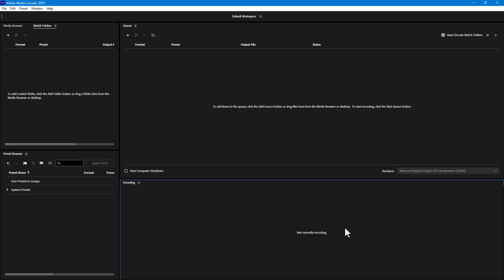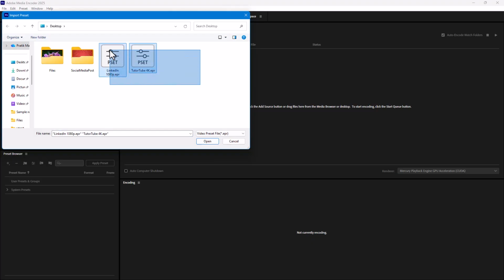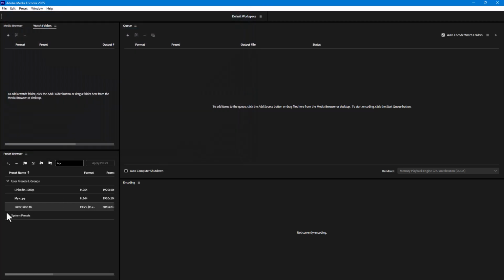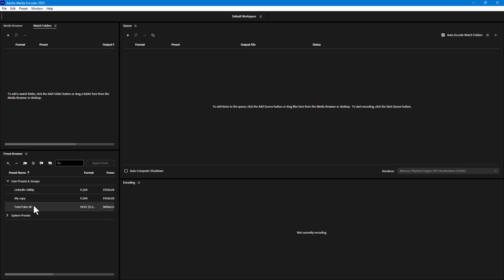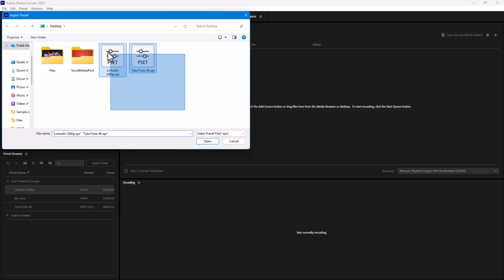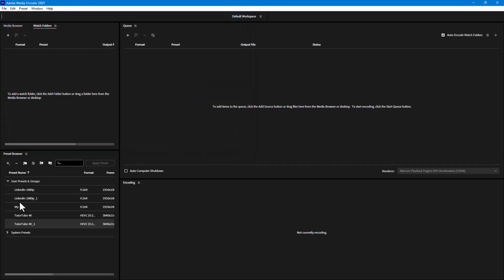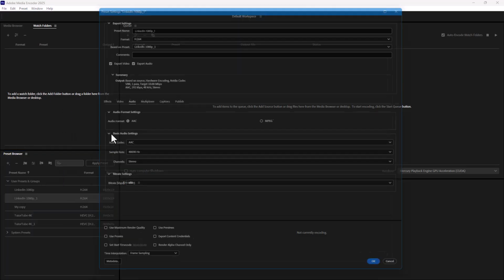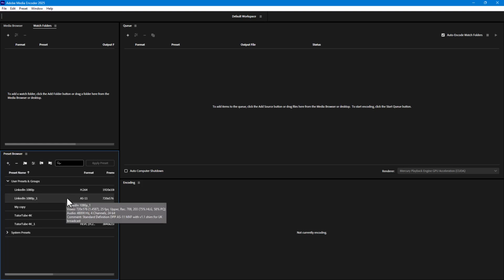Adobe Media Encoder - Lesson 55 - Importing Presets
In this tutorial, we will explore Importing Presets in Adobe Media Encoder.